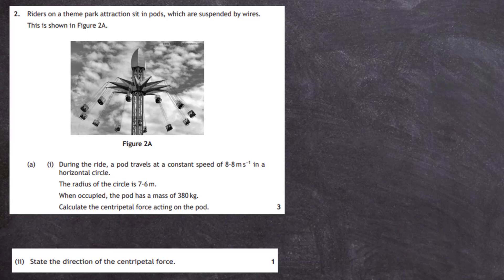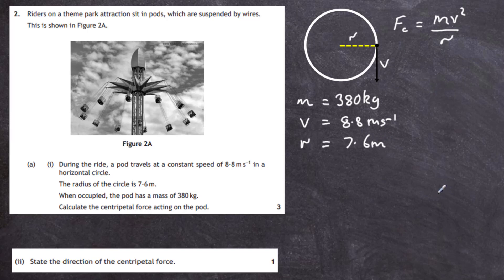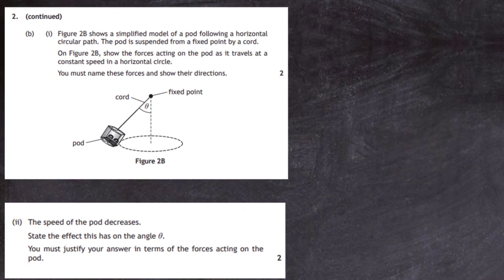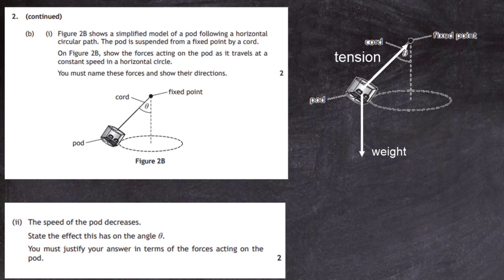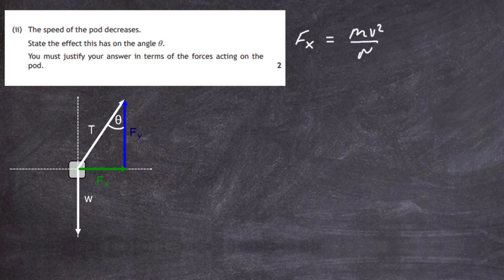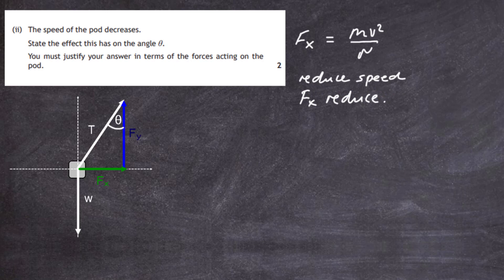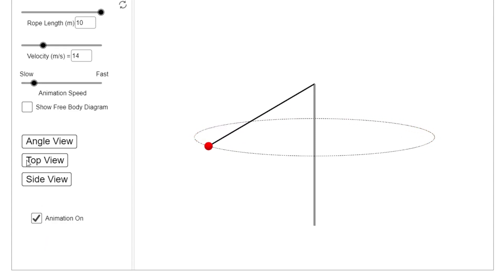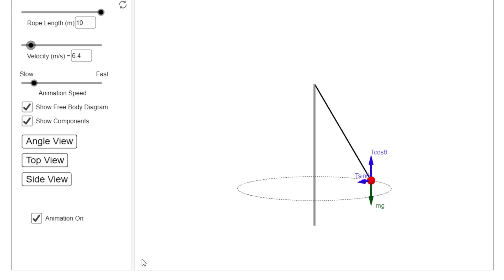2019 Advanced Higher Physics Question 2